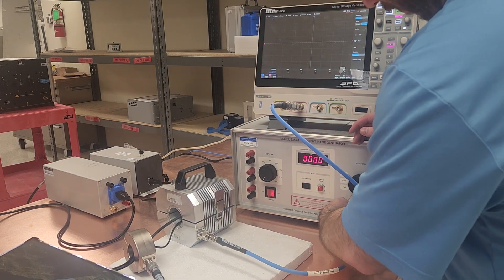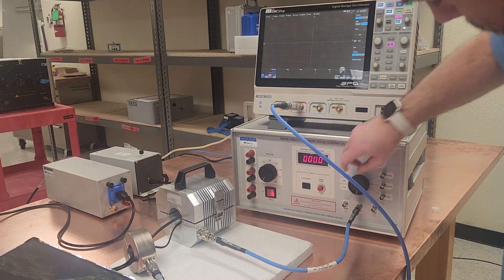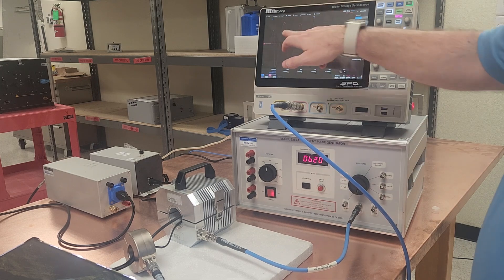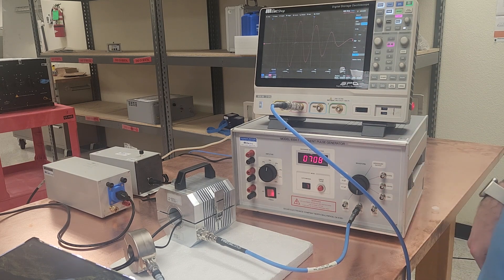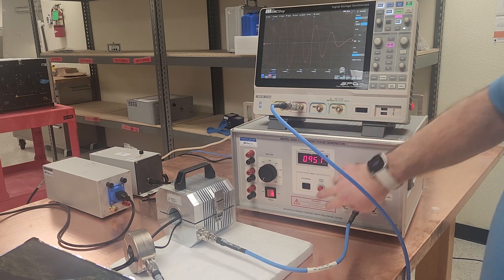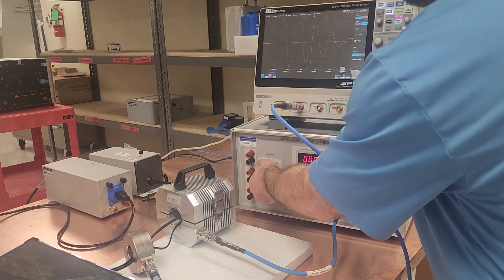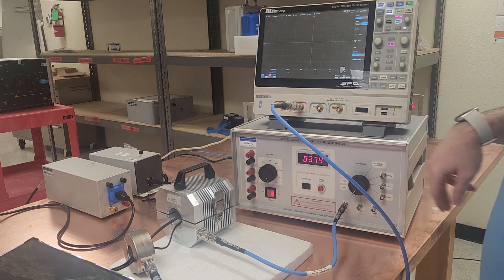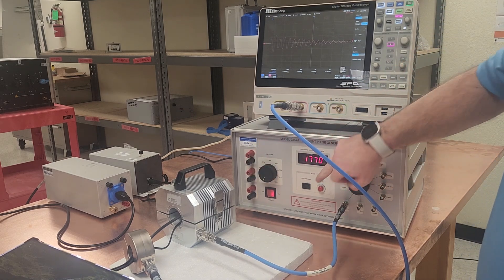Using the Solar 9354-1 for MIL-STD-461 CS116 Testing